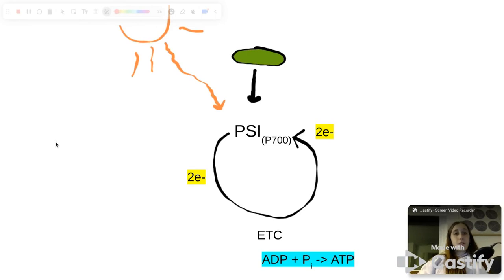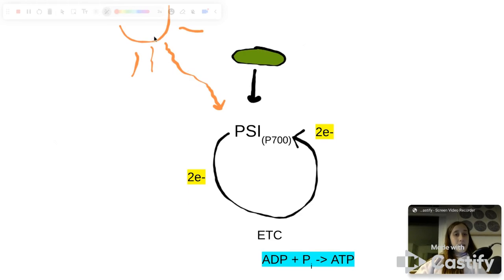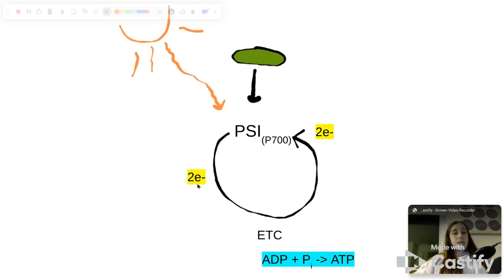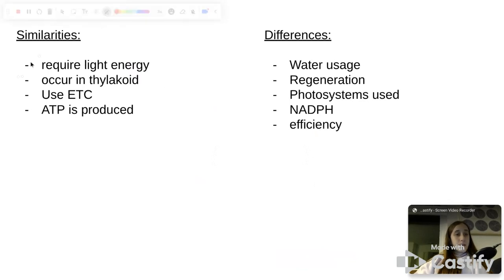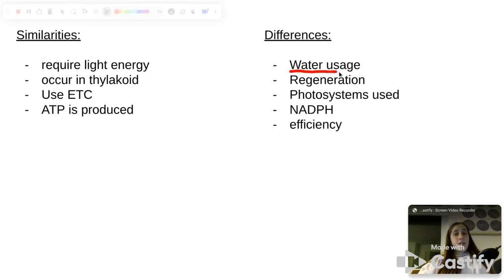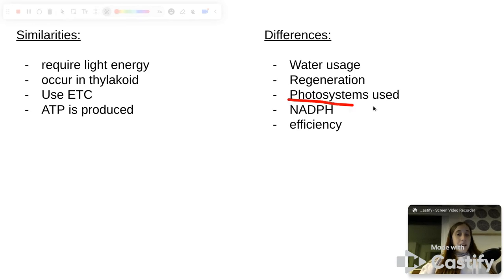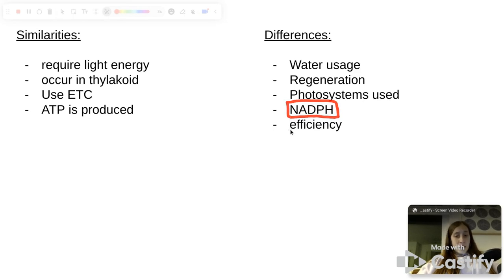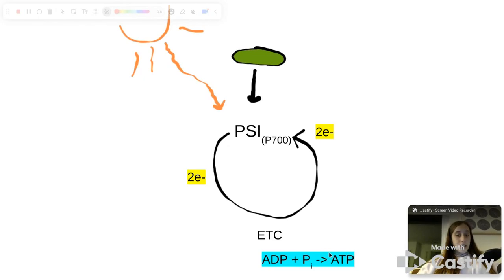Cyclic Photophosphorylation - AP Biology Chapter 10 Photosynthesis Part 4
breakdown of cyclic photophosphorylation and a comparison of the two forms of the light reaction